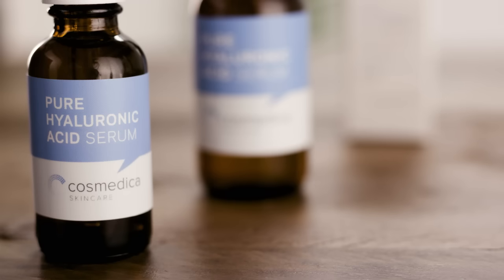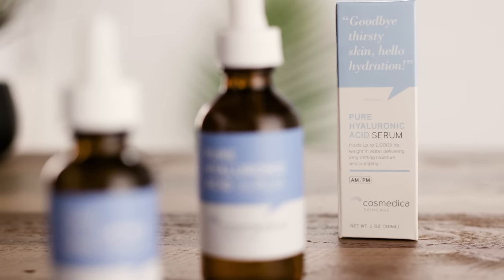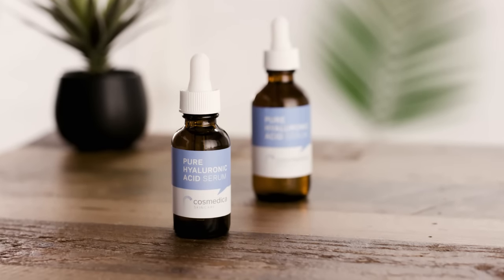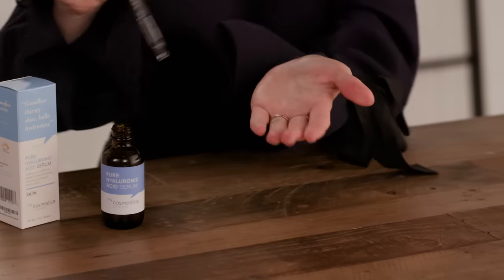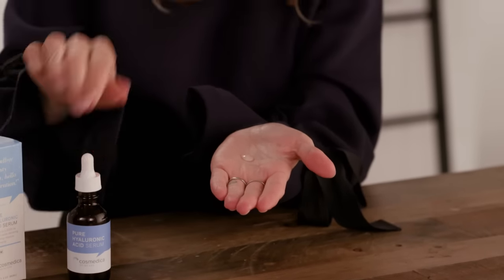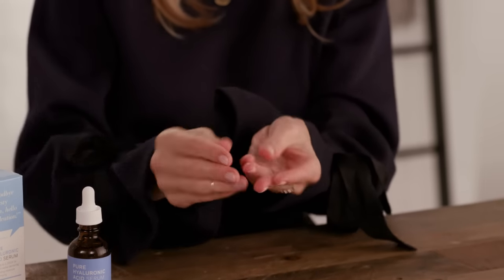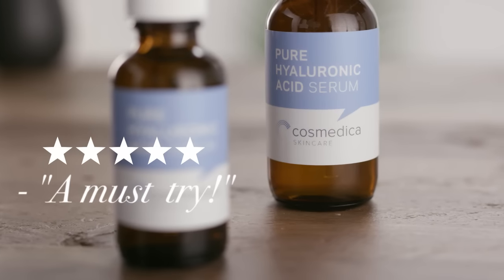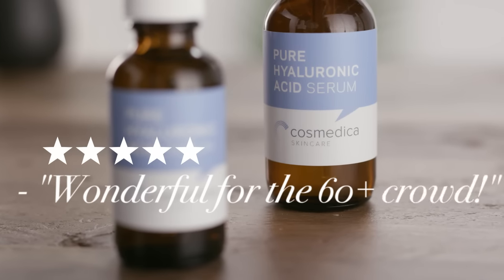Cosmedica Skincare Pure Hyaluronic Acid Serum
Get real results with simple, effective ingredients like pure hyaluronic acid. Learn why this is great for all skin types and concerns, even sensitive!